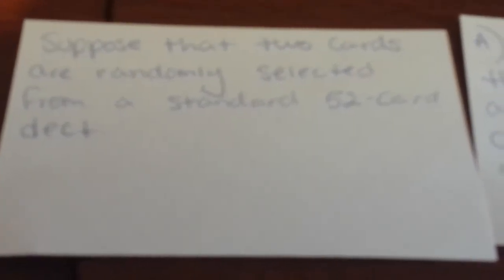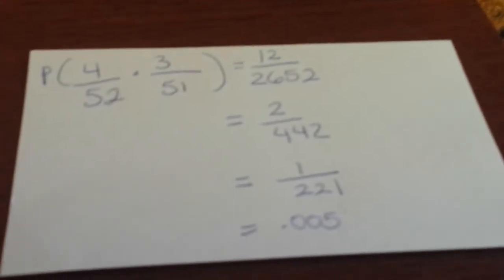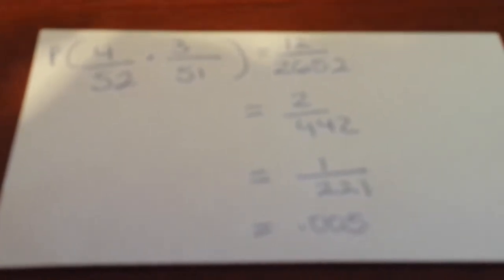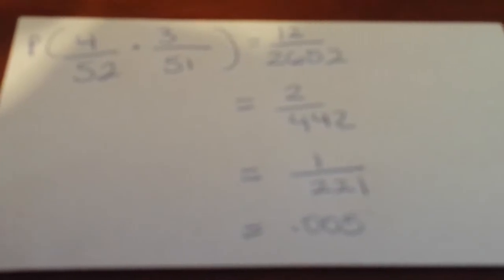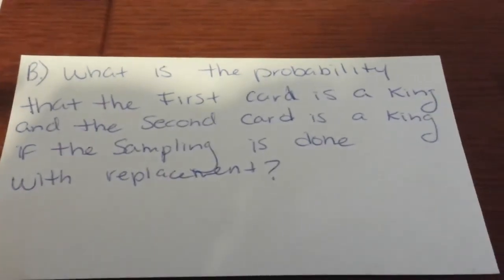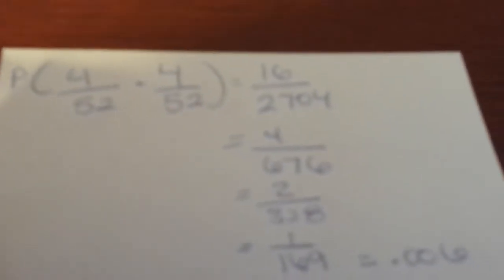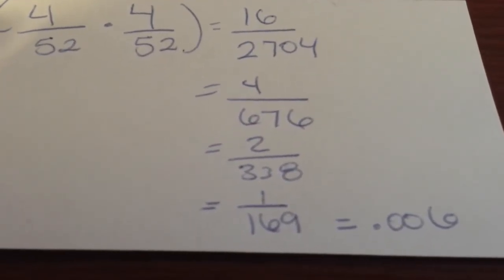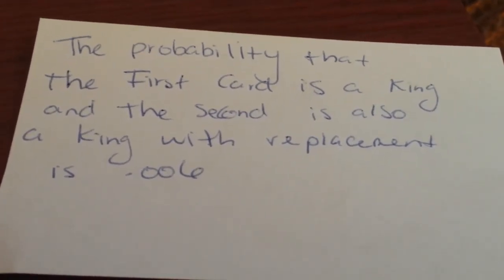Chapter 5.4 #23 Brenda Rodriguez